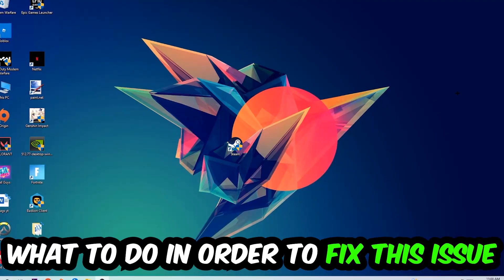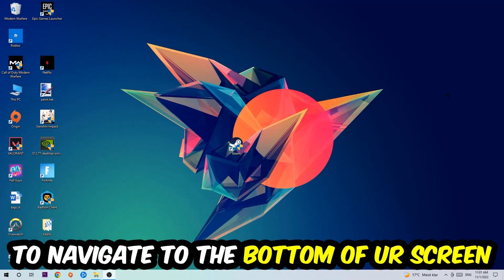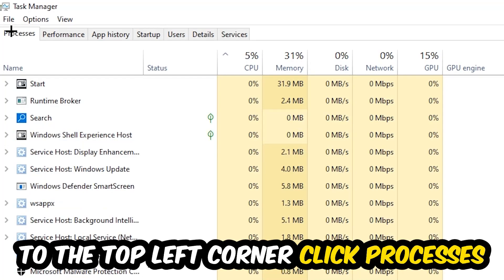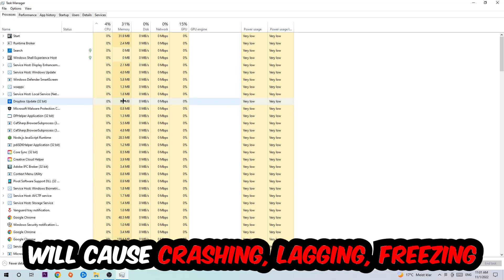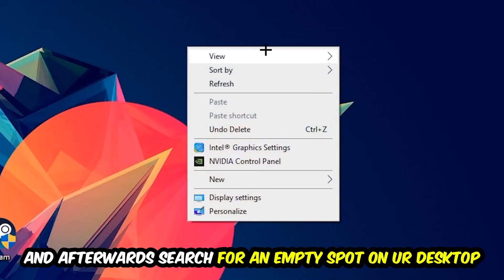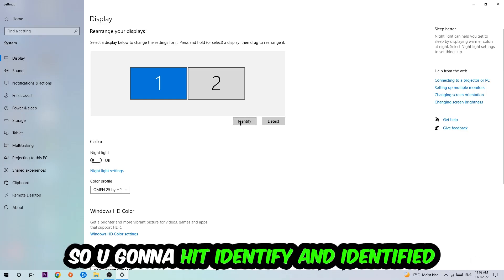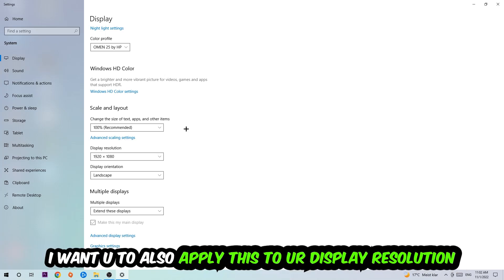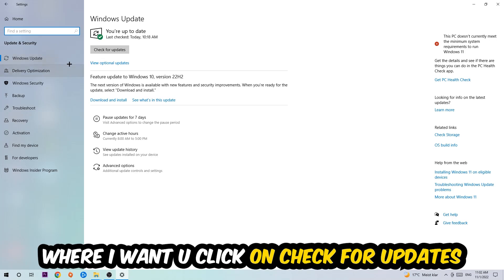The Long Drive – How to Fix Crashing, Lagging, Freezing – Complete Tutorial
how to fix The Long Drive crashing,
how to fix The Long Drive crashing on pc,
how to fix The Long Drive crashing on ps4,